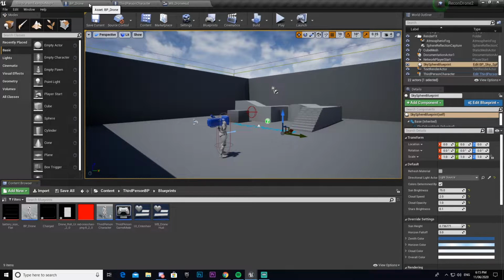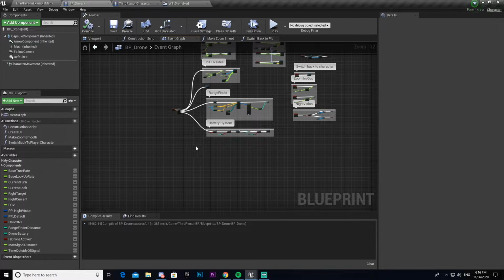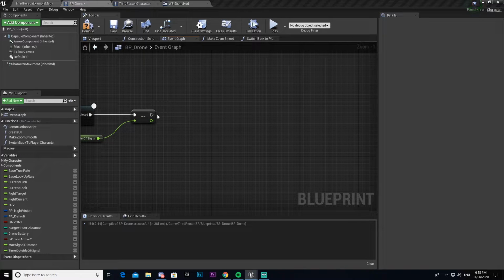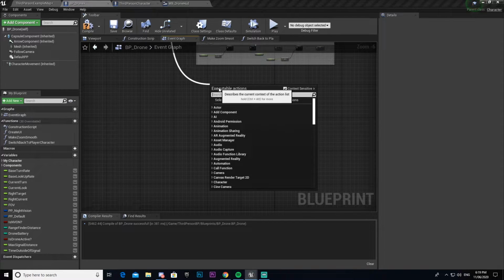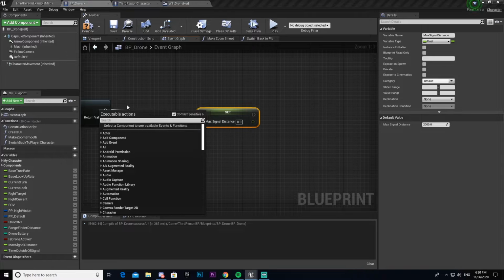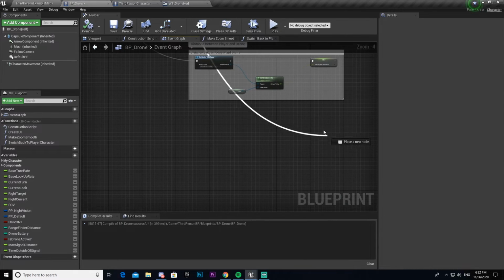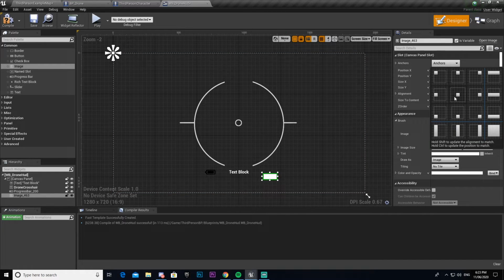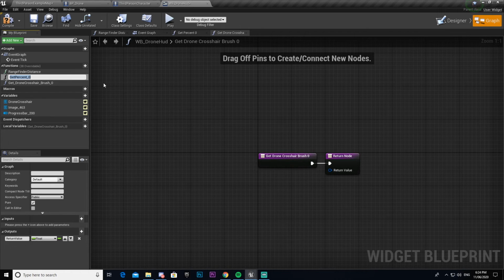Recreate Recon Drone – Finishing Signal System + Adding UI - Unreal Engine 4 (2020) Pt.6